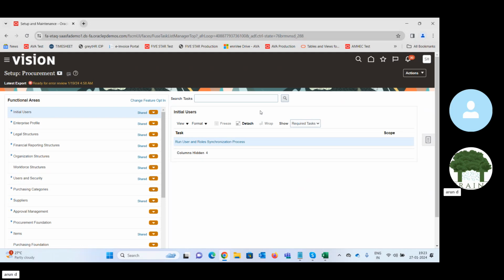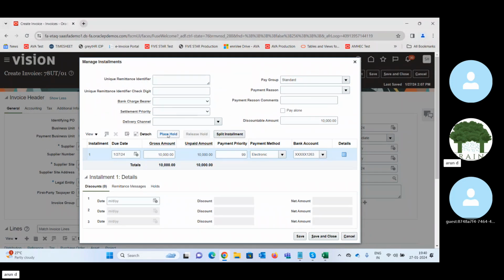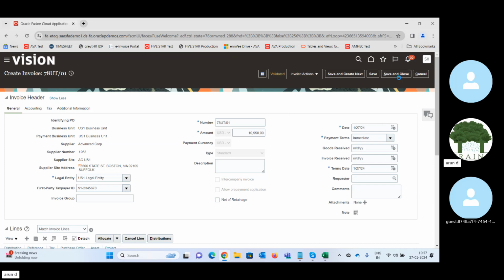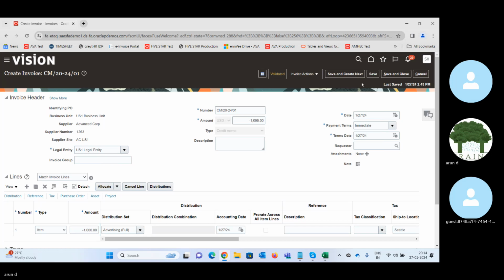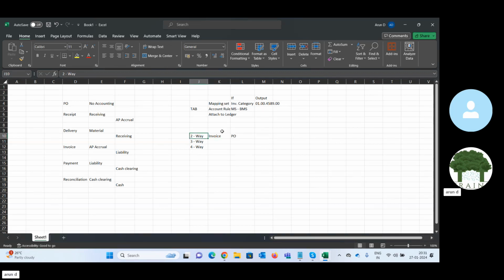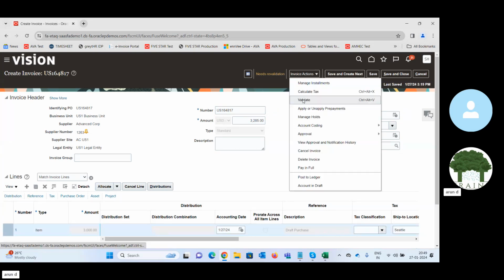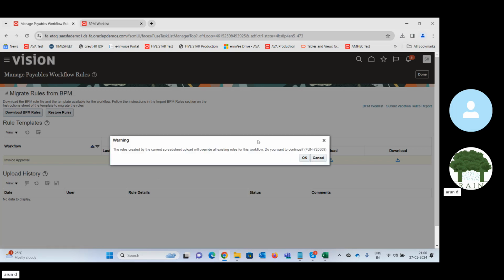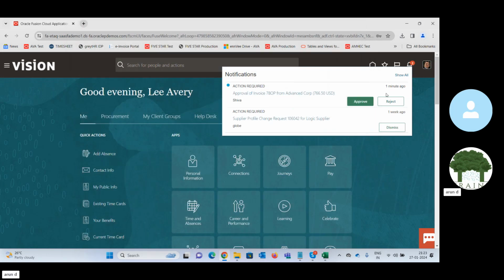Oracle Fusion session 14 - Cloud Payables Part II Invoices ( English )